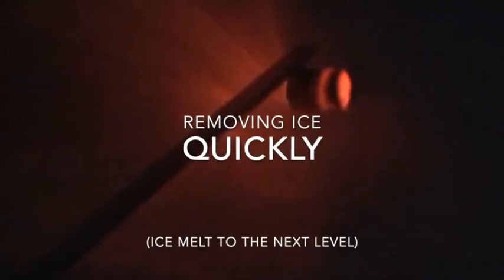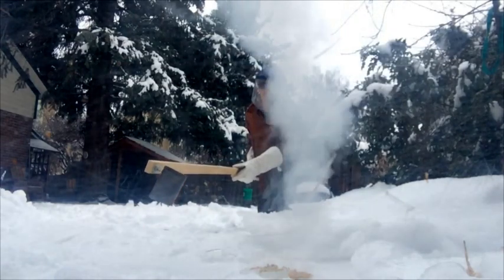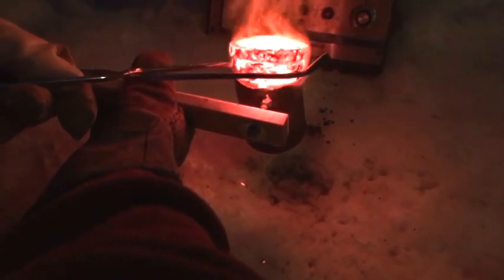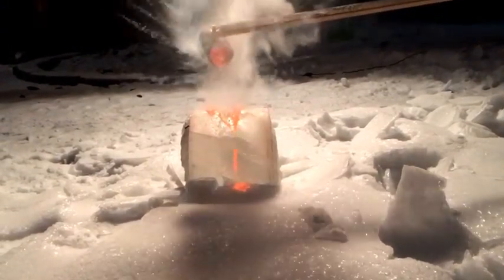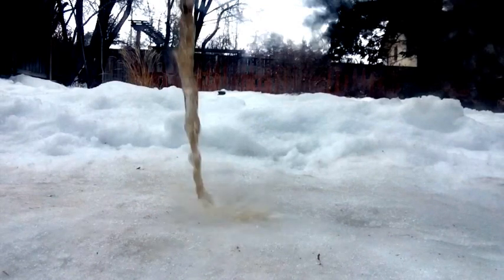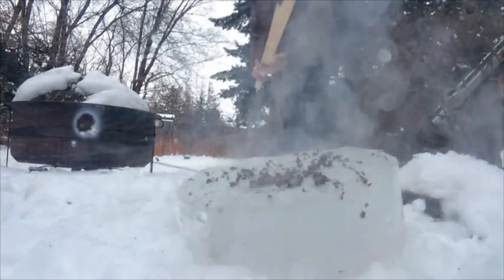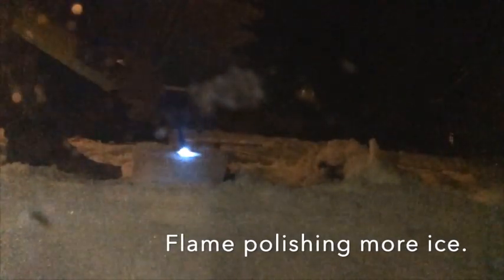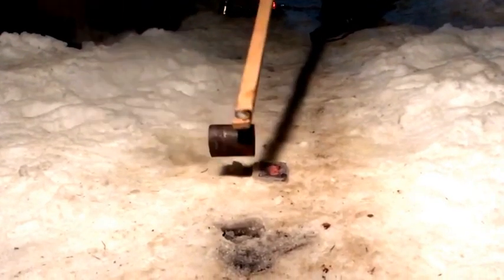Molten Salt VS. Ice ( Explosion )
The over zooming in is due to an editing error. Apologies.
I try to blow up ice, or melt it faster, by pouring molten salt on it. Molten salt will create a sizeable explosion when poured into water, but will it work if the water is frozen? In case you are wondering, salt melts at 1,474°F, or 801°C. I used table salt (Sodium chloride) because salt melt typically has numerous salts, that can off-gas, or create fumes. (I learned this the hard way).

This was inspired, in part, by TheBackyardScientist, who poured molten salt into water.